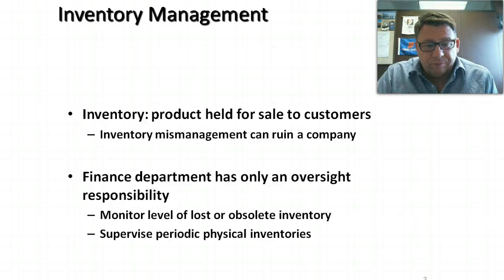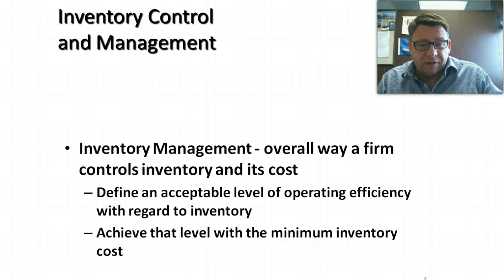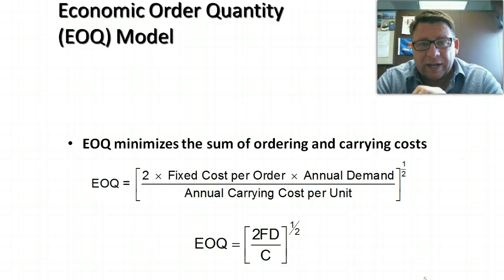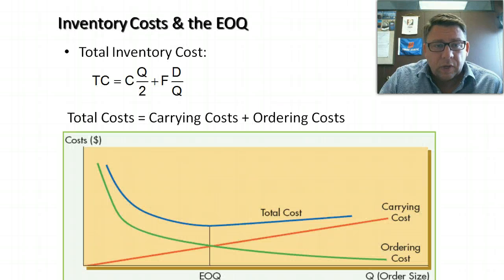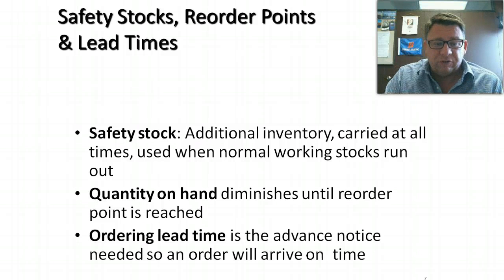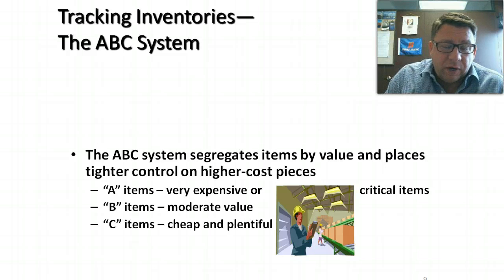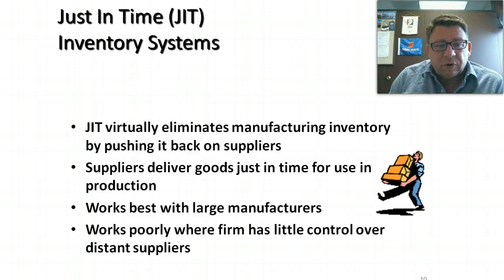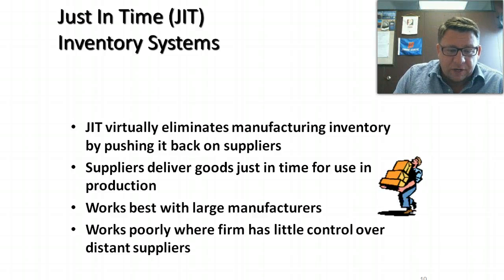FN300 CH16 Part 4 Inventory Control